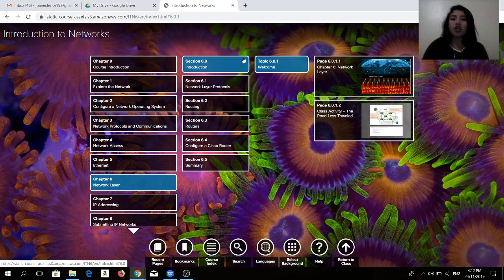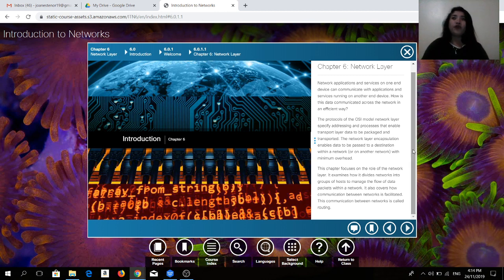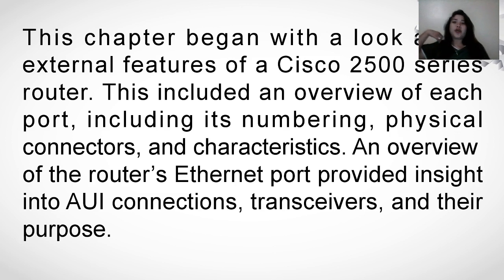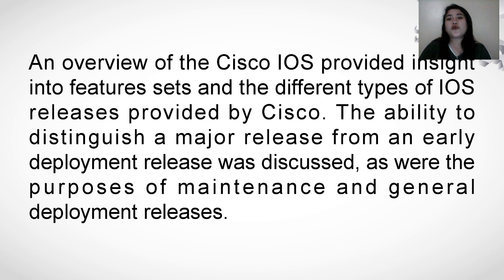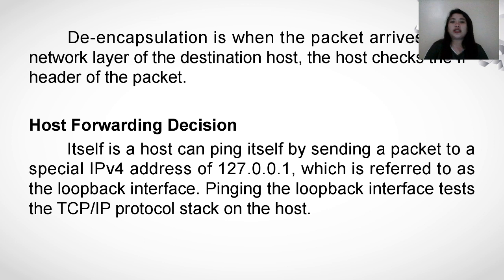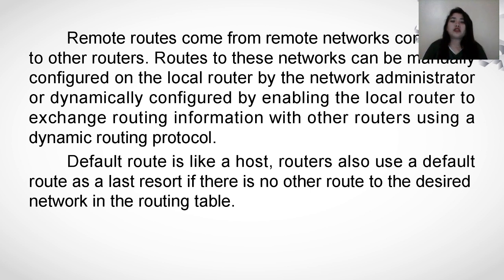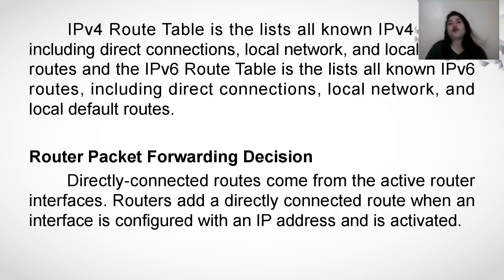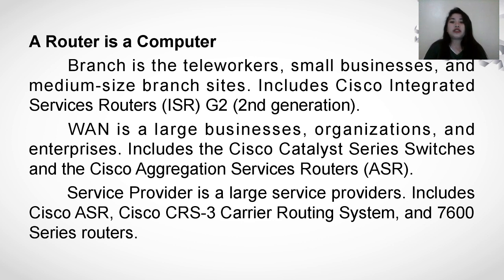Chapter 6 SUMMARY